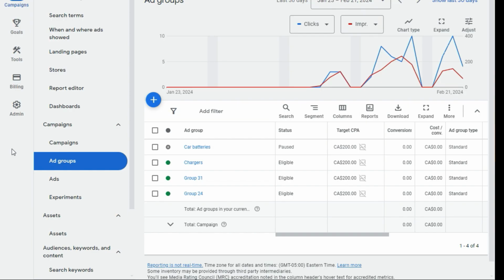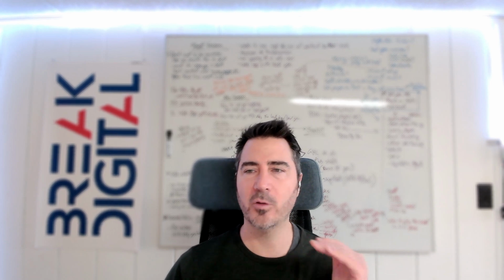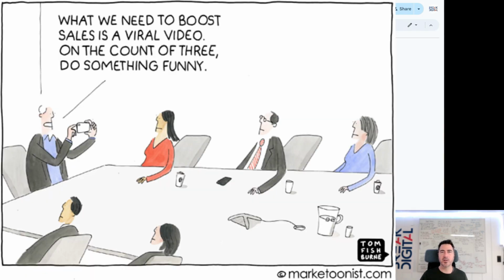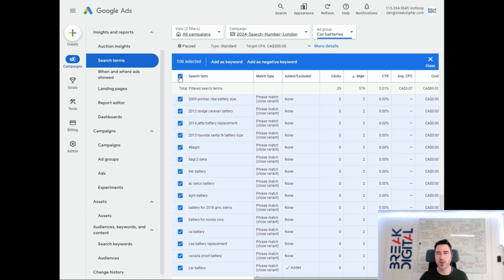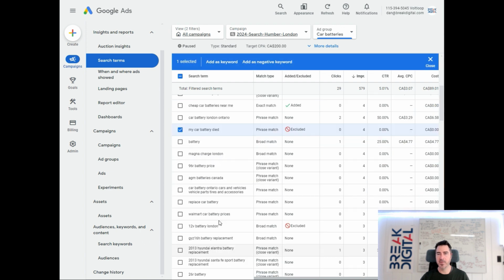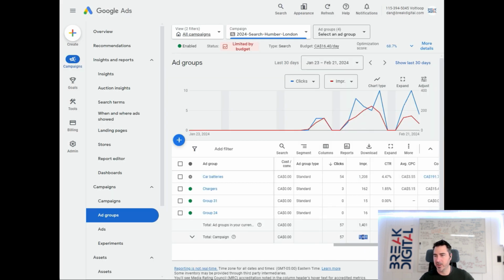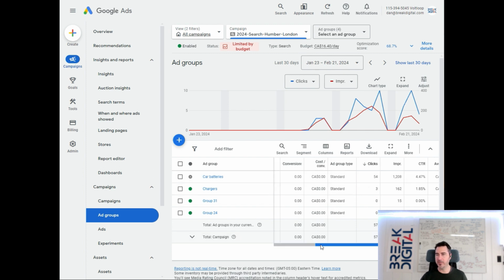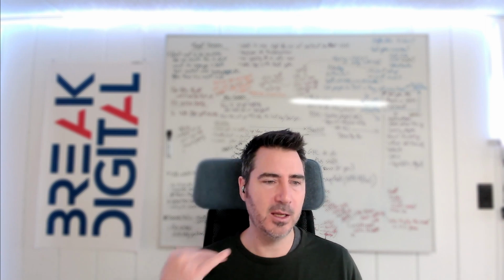4 Reasons your Google Ads Keywords aren't working--and how to FIX them!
Here are 4 common reasons why keywords in Google Ads don't work, and how to fix them.
We look at keyword selection, ad group structure, and 2 super secret pro tips that you can steal for your own Google Ads account to massively increase your ad performance and profitability.